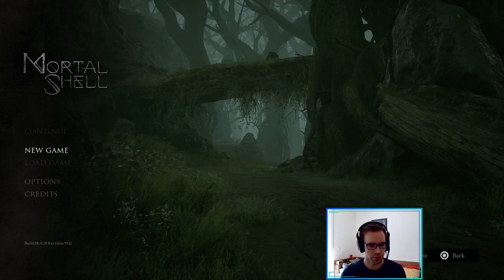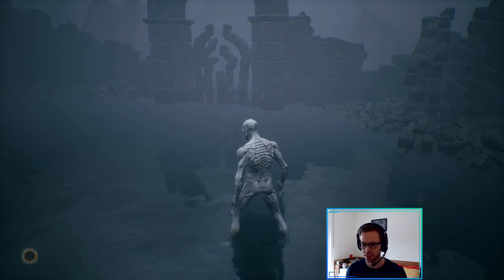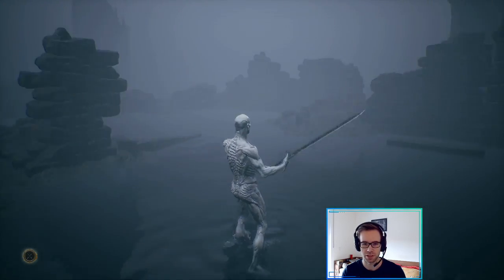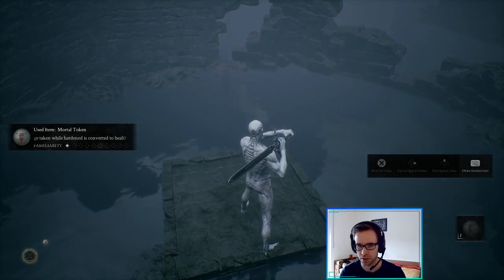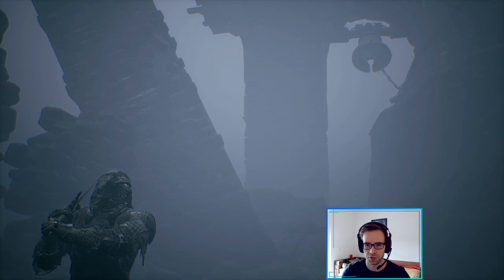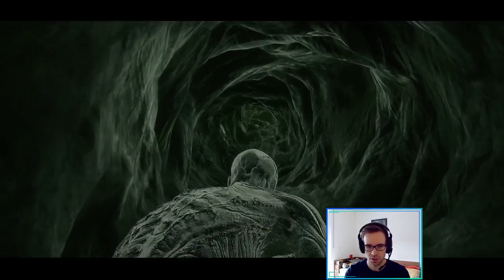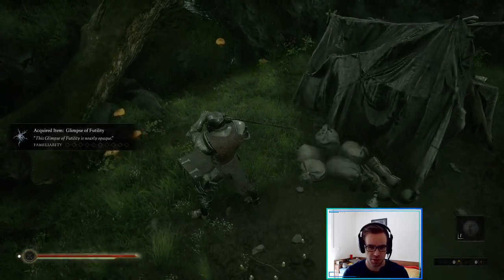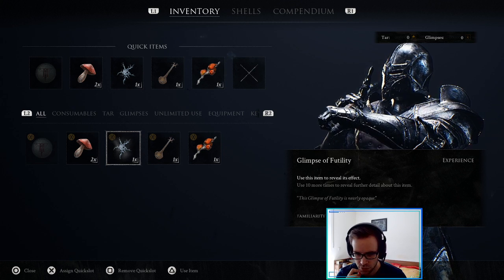Mortal Shell - Let's Play Part 1 | First Playthrough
Mortal Shell is an action RPG inspired by the Dark Souls games. With some new mechanics, an ominous world and challenging combat, Mortal Shell manages to make a name for itself!
Watch me struggling and learning throughout my first playthrough of this game :)

Comments, Likes and Subs are highly appreciated!

Mortal Shell by Cold Symmetry.